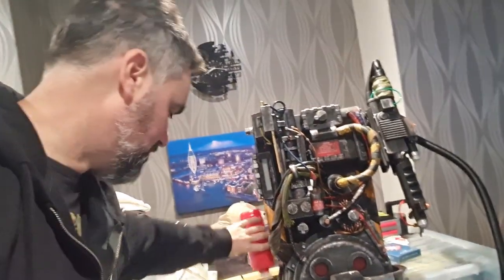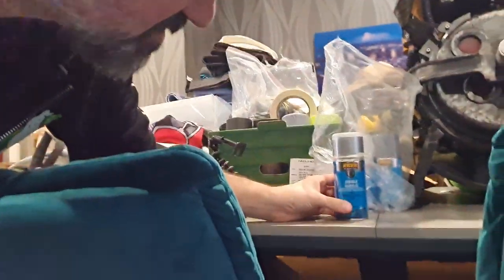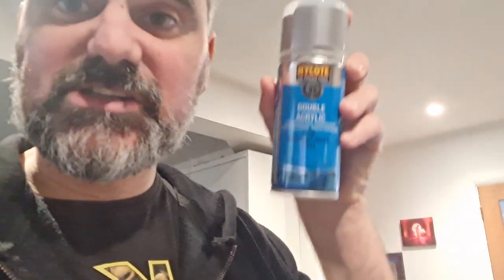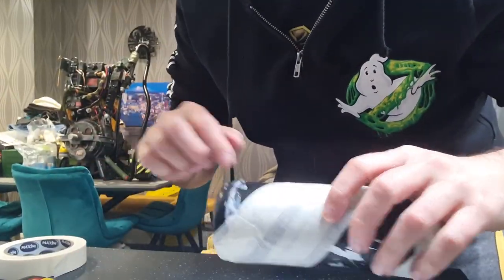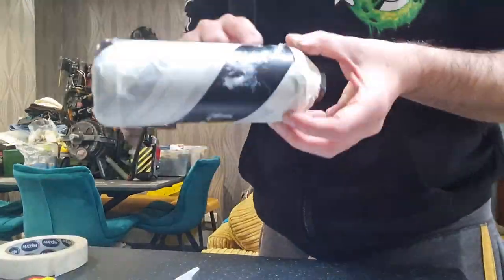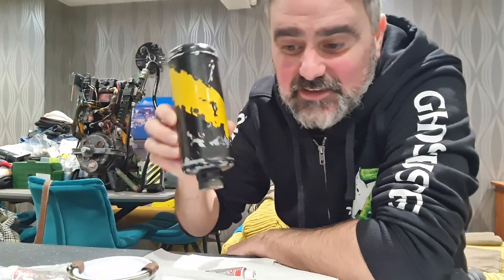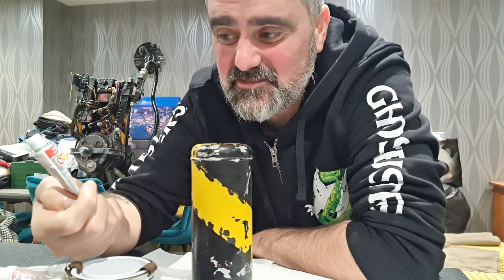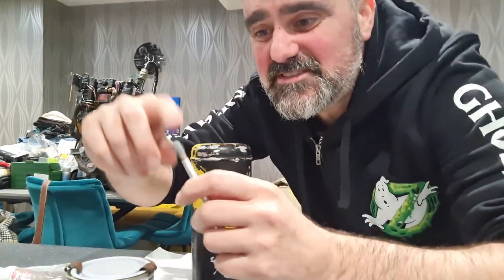Time to Add Accessories my HasLab ProtonPack with a Fire Extinguisher.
Accessories you pack with a Fire Extinguisher. But it needs to be painted. As if it was an after thought - painted for hazard warning. Left for years and it got chipped.

The method to chip it is to use toothpaste between layers of paint. Rub it off after the paint dries and hey presto. I think it look pretty good.

Let me know you thoughts

Fire Extinguisher

0:00 - Video Intro
1:00 - Start painting with Primer
1:56 - The base coat (Silver)
4:49 - First Toothpaste run
5:40 - Applying the Black Paint
6:53 - Mask the area for Yellow Paint
7:40 - Adding Toothpaste to chip in the yellow paint
8:08 - Apply the yellow paint
9:02 - Taking off the toothpaste and masking tape
11:15 - The Weathering (scratches with Rub n Buff)
12:59 - Weathering Blackboard Paint
15:54 - What do you think?